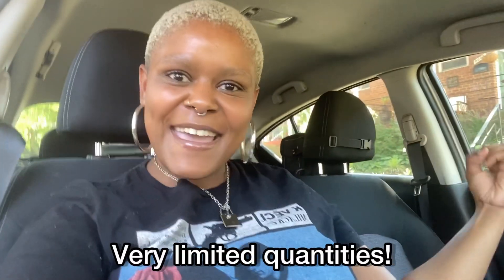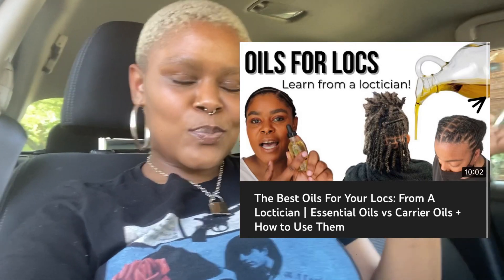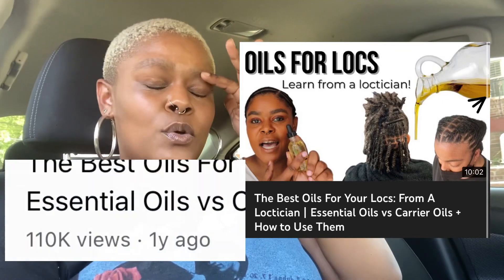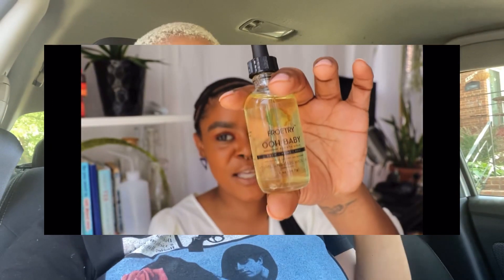This is THE BEST Oil for Your Locs! Grow your locs and heal your scalp!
When they’re gone, they’re gone! froetry.us